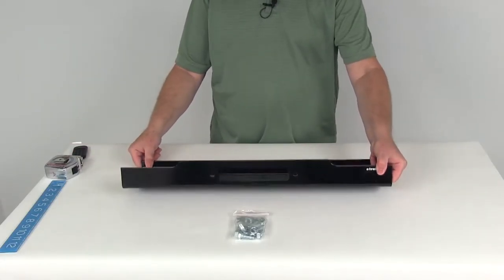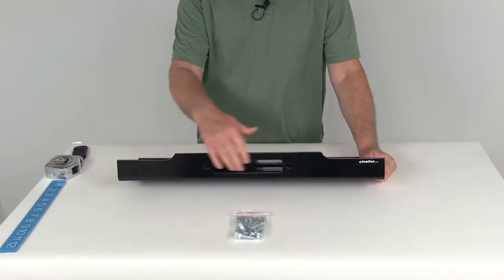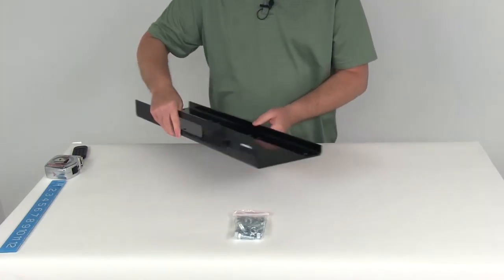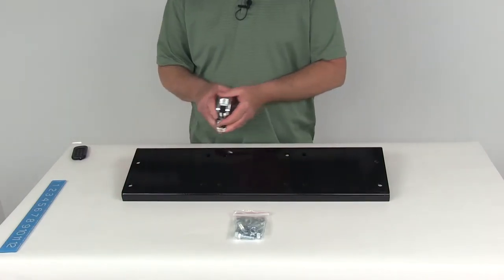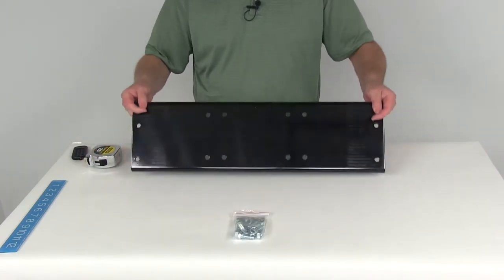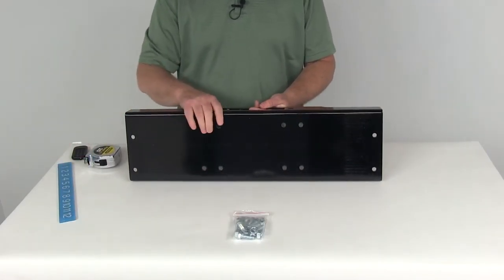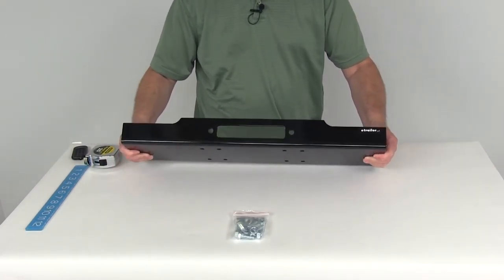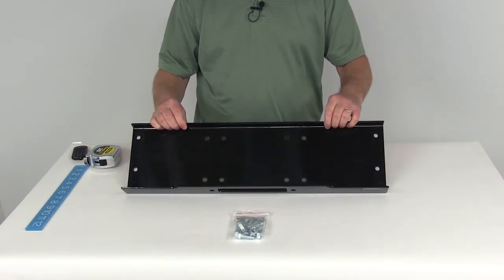etrailer | What to Know About the Bulldog Winch Universal Winch Mounting Plate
Today we're going to review part number BDW20019. This is the Bulldog universal winch mounting plate. This universal mounting plate is for mid range, 6000 pound and other short drum winches. Provides a mounting structure for the winch right here, and the fairlead right up here. As you can see, it is a U channel design. It is commonly used on trailers.

Give you a few measurements on this, the overall length of this can be right at 26 inches, with the lidis 00:36 right at 7 and a half inches. It is a quarter inch plate thickness. Now, few measurements for the winch mounting bolt pattern, as you can see it has 2 different winch mounting bolt patterns. The largest one in this measured center, center the largest one, would measure 10 inches by 4 and a half inches, and the smaller one, the inside one would measure 6 and a half inches by also 4 and a half inches. That's for your winch mounting bolt pattern. It also has the fairlead mounting bolt pattern.

This goes right up in here, as you can see, measured center to center, that would be right at 8 inches. Does have a nice black powder coat finish to help resist rust and corrosion. That should do it for the review on part number BDW20019, the Bulldog universal winch mounting plate. .